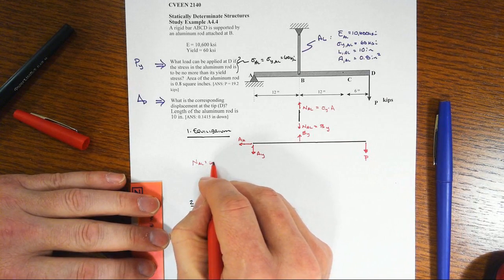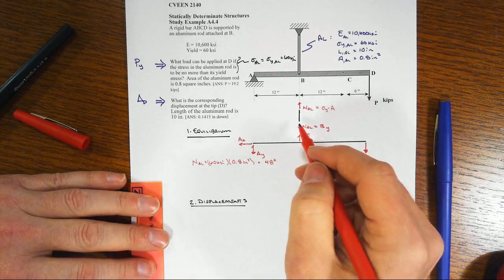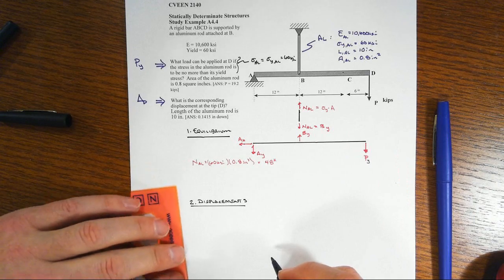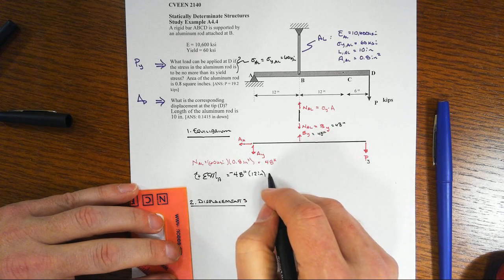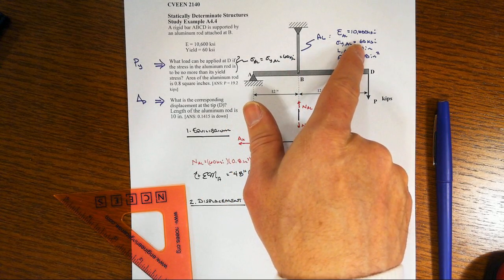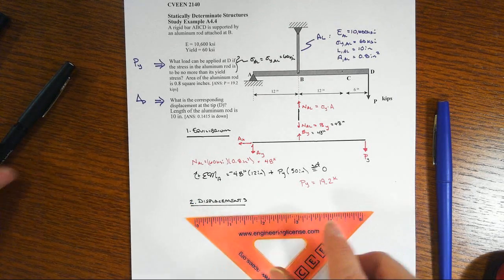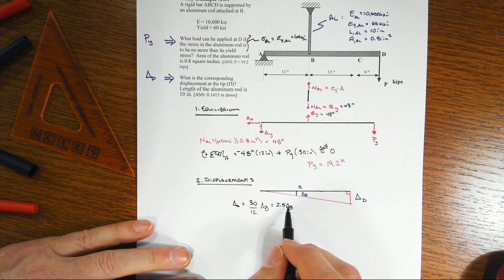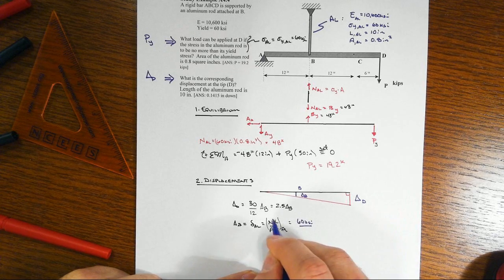Axially Loaded System with Rotation and Yielding A4 4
Axially loaded system: Rigid bar with a flexible rod attached.  System is analyzed under the condition that the rod is at imminent yielding.